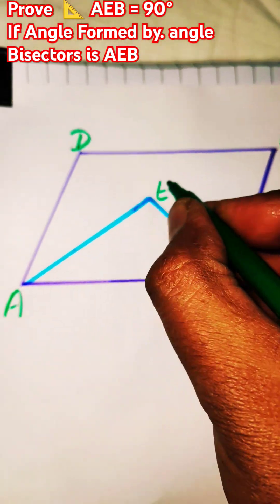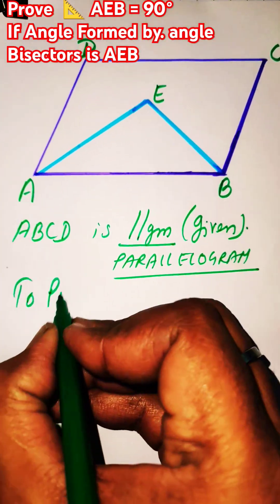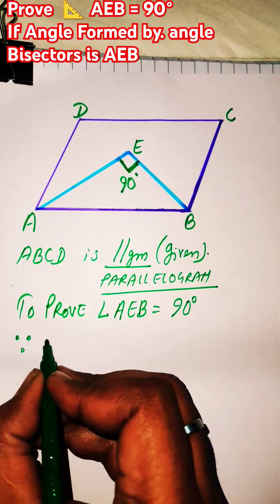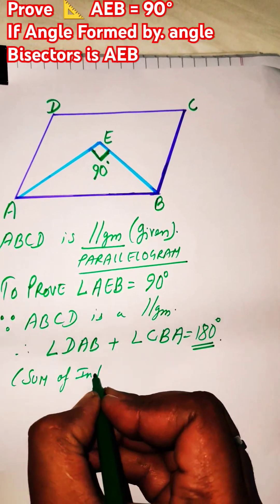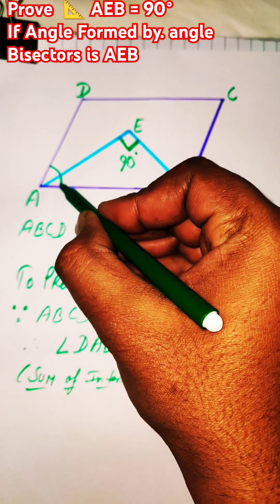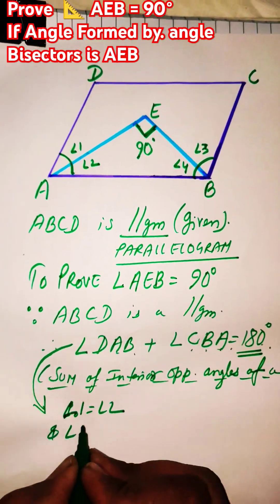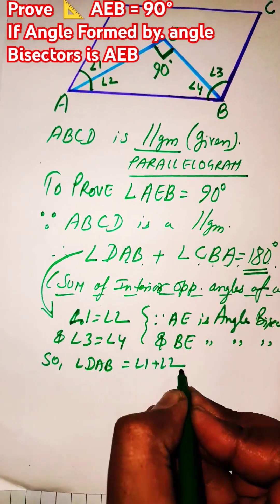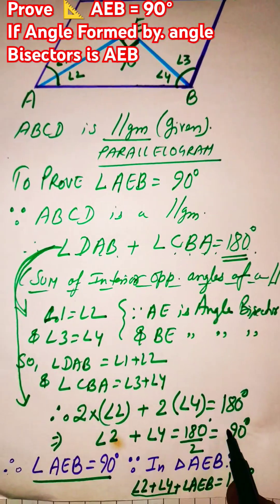📁 In a //gm Adjacent Angle Bisectors meet at 90°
In a parallelogram, show that the angle Bisectors of two adjacent angles intersect at Right angles.
class
learn
learning
study
school
competition
knowledge
technology
technique
trick
idea
concept
style
class
Theorem
Law
answer
Coach
Coaching
Teaching
Teacher
Master
Gyan
Guru
Question